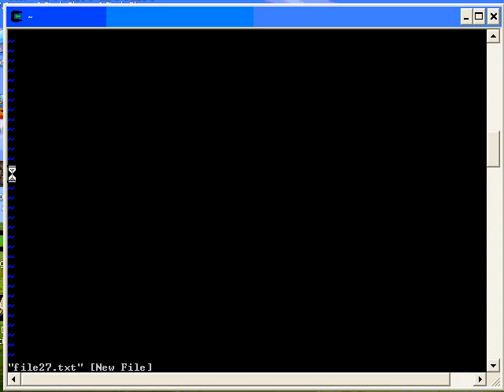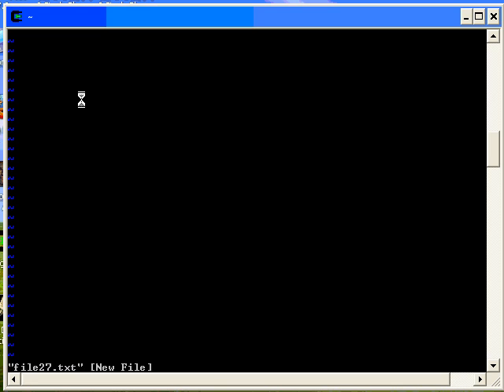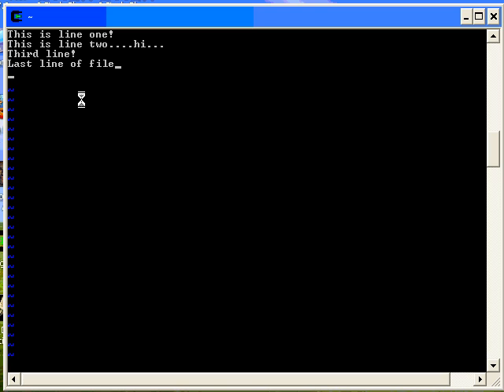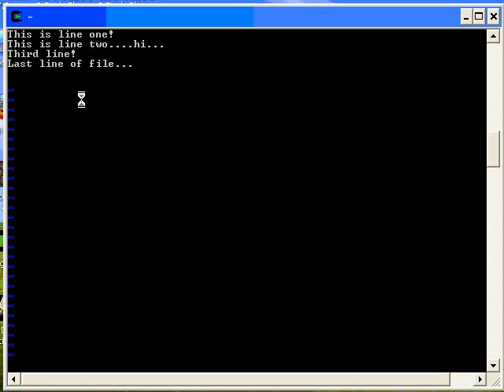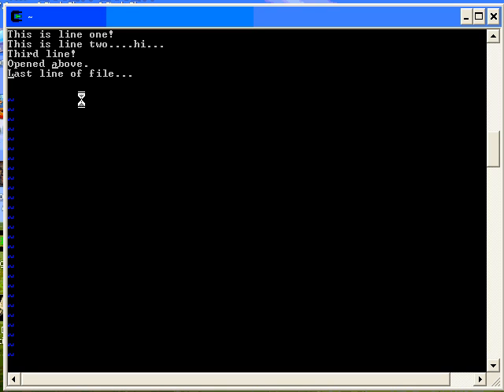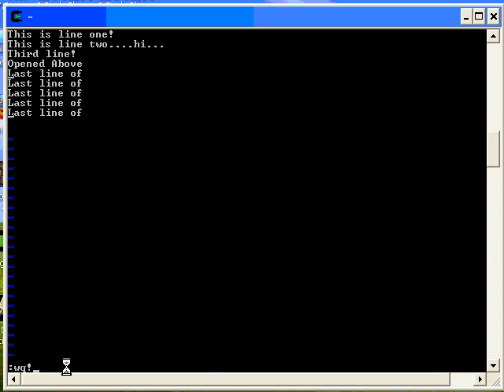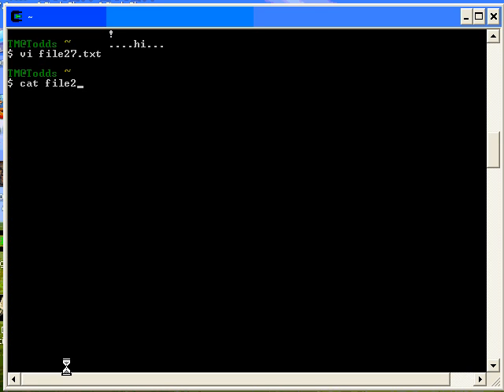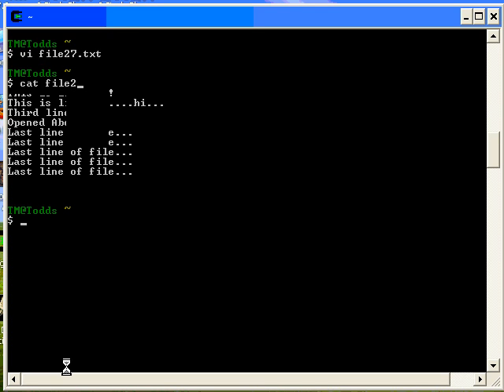UNIX Lession - vi editor.wmv